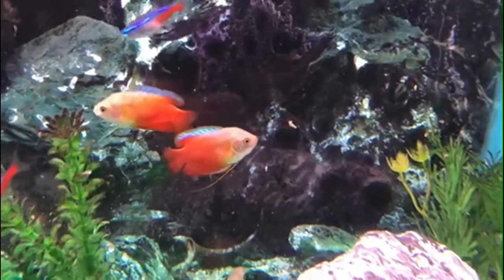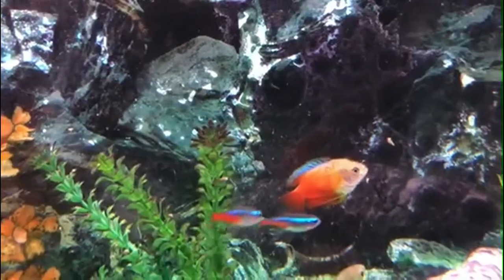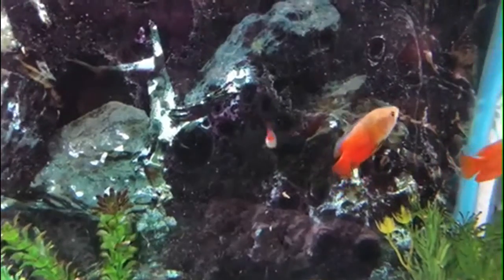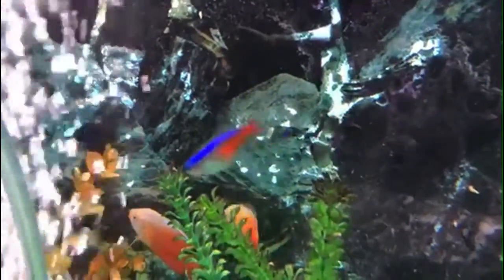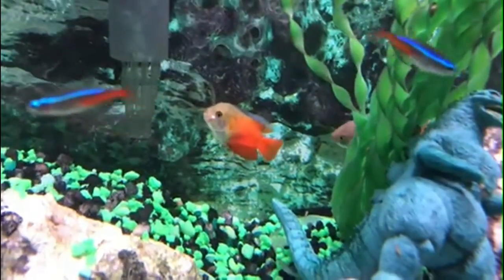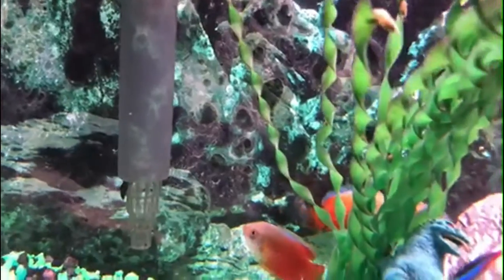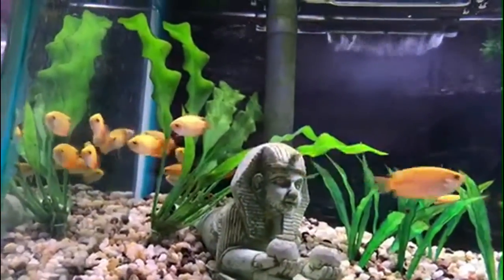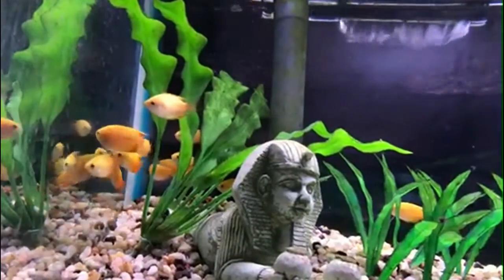Tropical fish to buy in NJ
Discover What You Love, and Learn From It

In our continued mission to spread the love of fish-keeping we will be posting a personal videos from each one of our picked employees.

Robert D- Favorite Fish - Gouramis